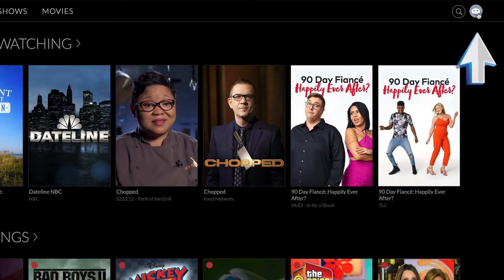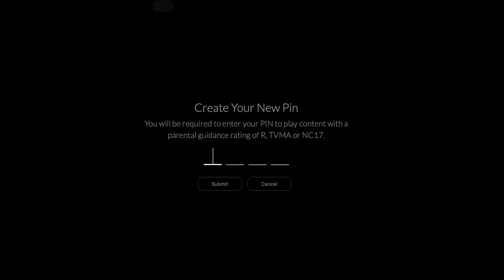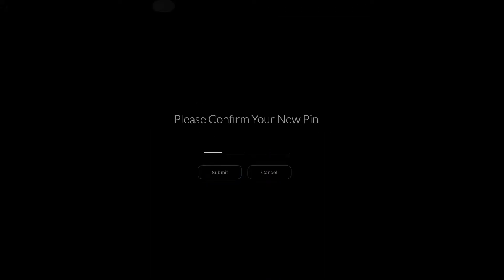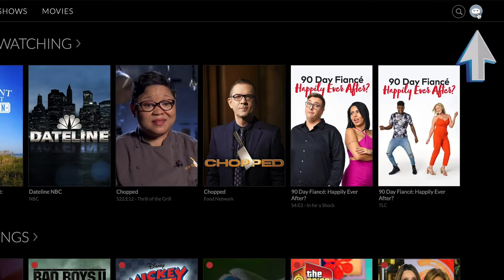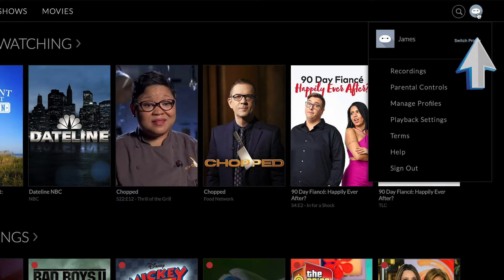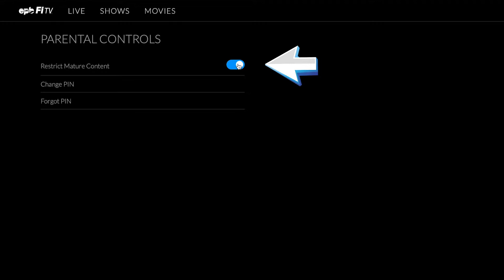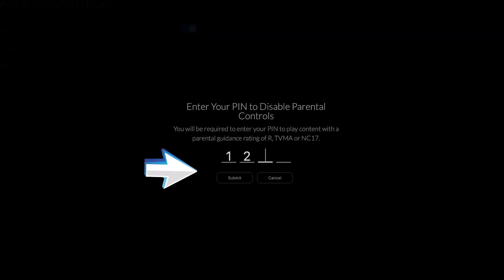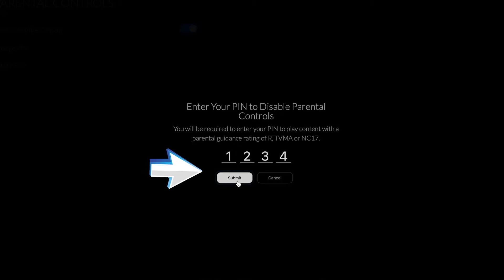How to Set Up Parental Controls via Web Browser on EPB Fi TV | EPB of Chattanooga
Learn how to restrict access to mature content on EPB Fiber Optics Fi TV with helpful, step-by-step instructions for setting up Parental Controls via a web browser.